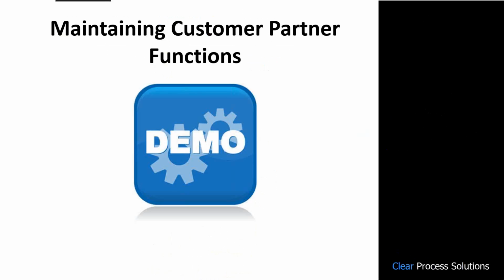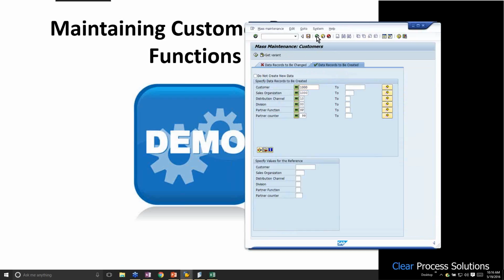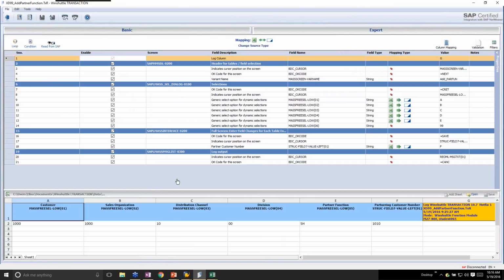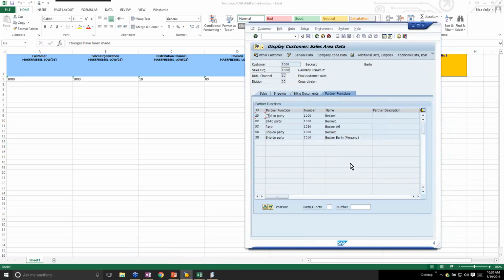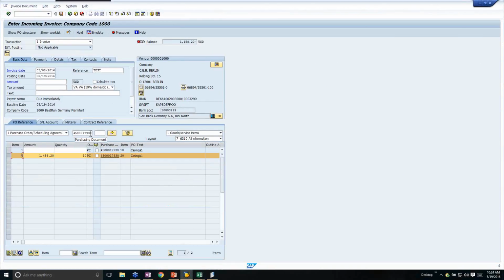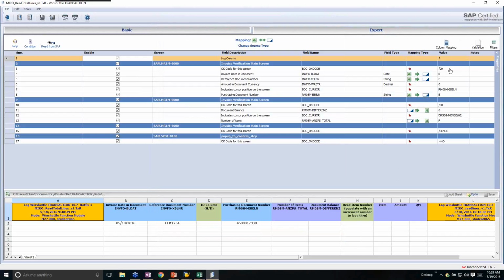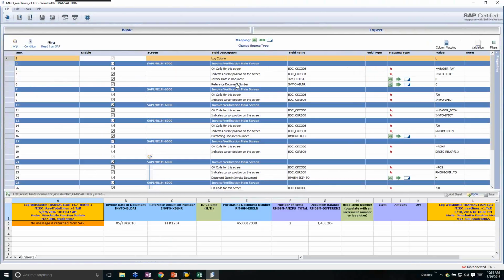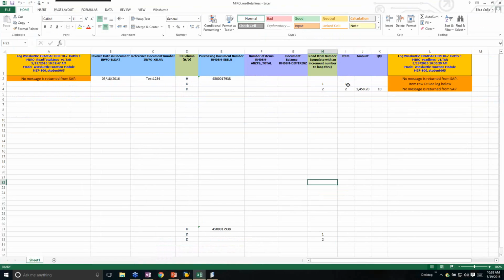WINSHUTTLE Tutorials & WEBtips: Transaction - MIRO and XD99 Training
Topics in this session (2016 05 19) include:

Maintaining Customer Partner Functions.

Using MIRO with Transaction.